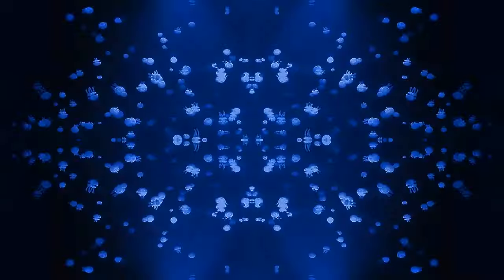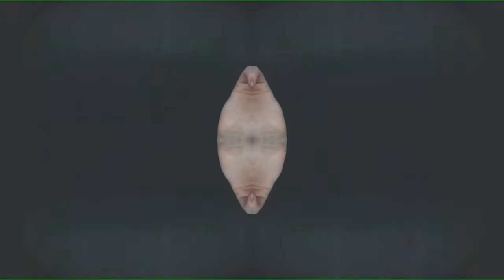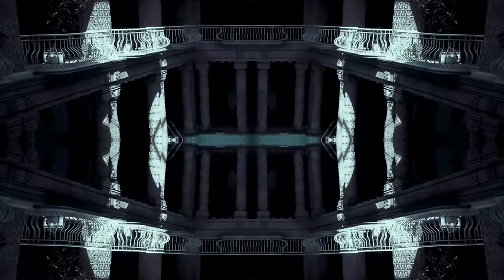Canto 2 // John Shade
WELCOME TO THE PARABLE, ENJOY THE SHOW.